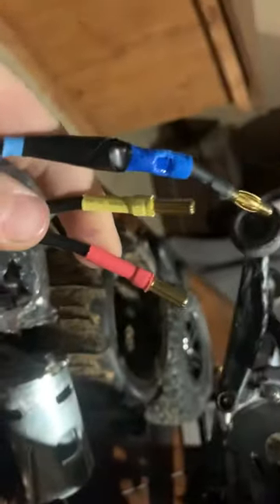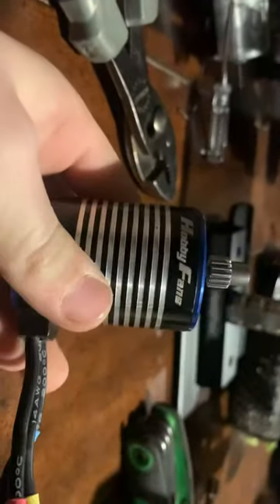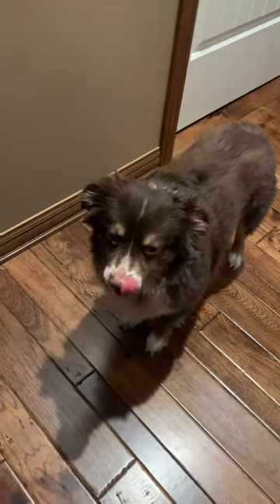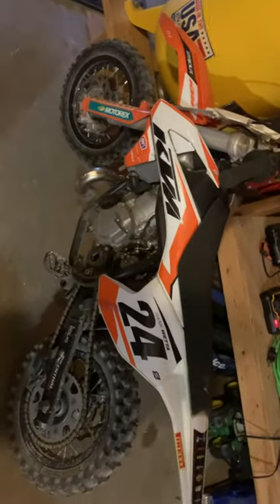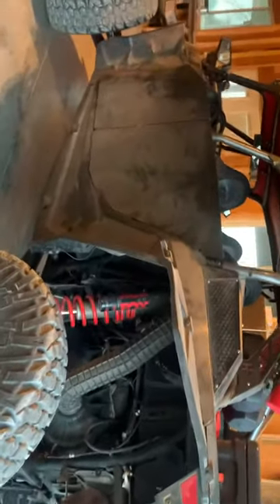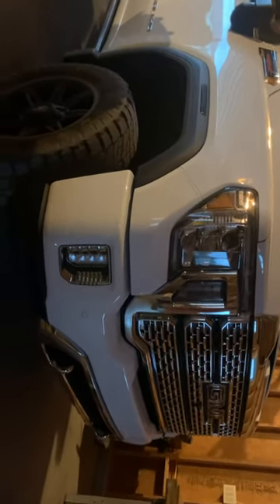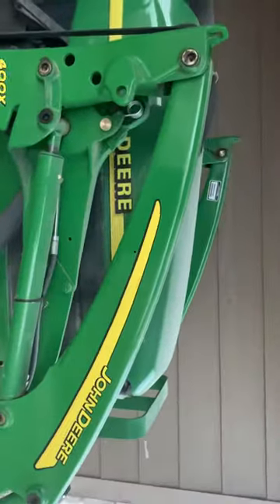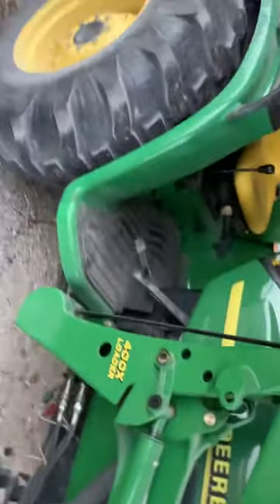Shop tour Sash￼ ￼ RC car ￼